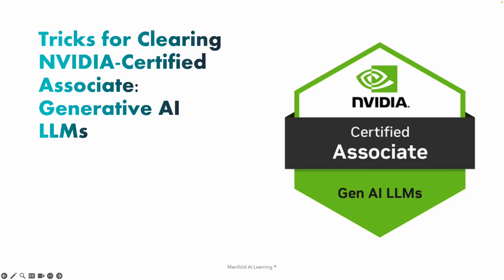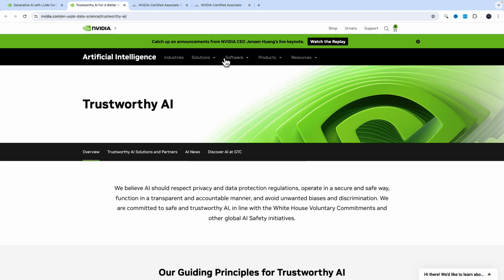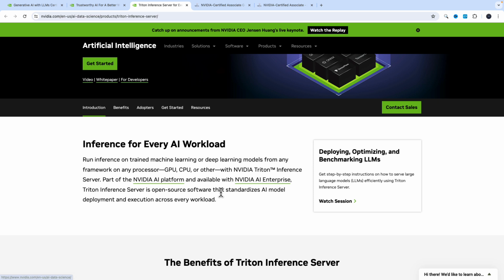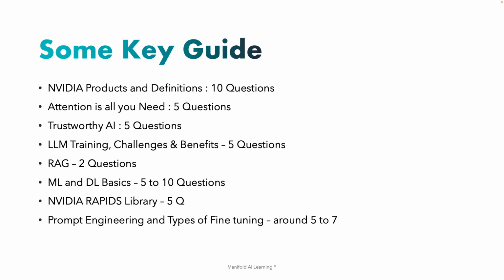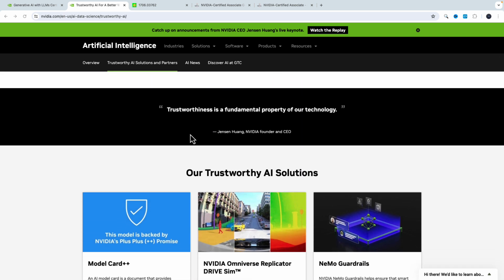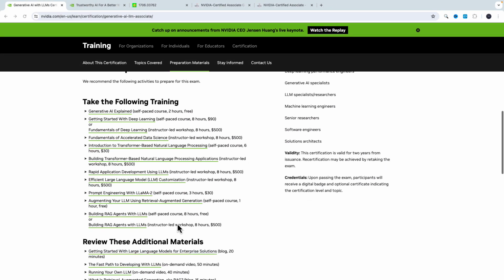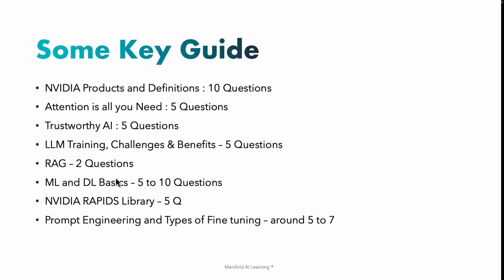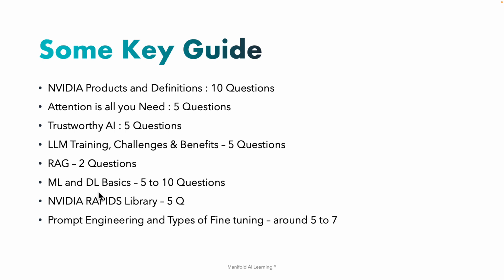Last-Minute NVIDIA Gen AI LLM Exam Prep: Tips You Need to Know NOW